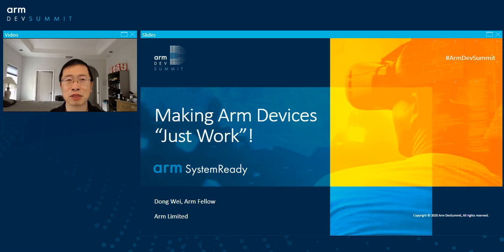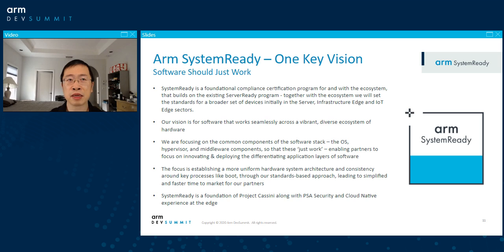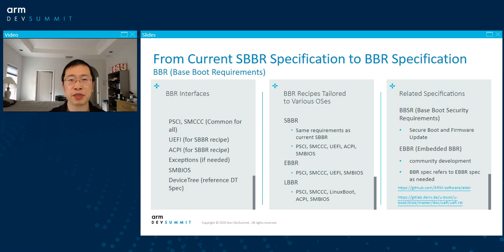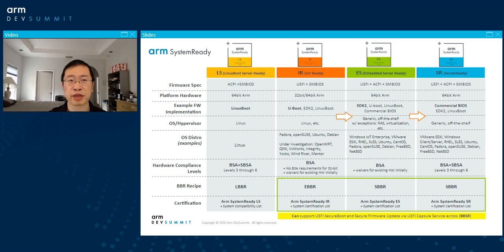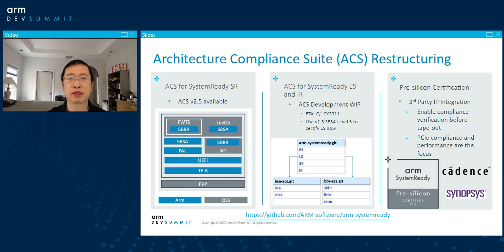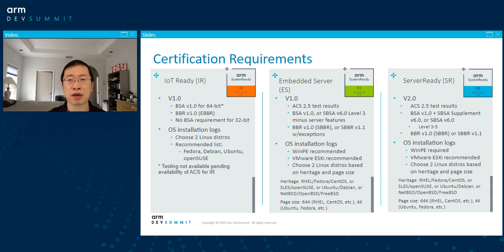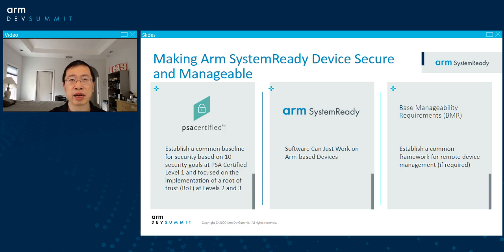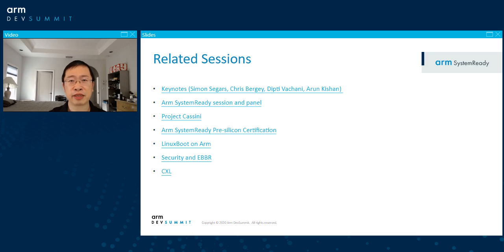[Arm DevSummit - Session] Making Arm Devices “Just Work”!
Abstract: Arm is extending the system architecture standards compliance from servers to other segments of the market, edge and IoT. We introduce the new BSA specification with market segment-specific supplements and provide the operating system-oriented boot requirements recipes in the new BBR specification. We will describe the options for compliance and showcase systems certified with the new program.

Presenters: 东 魏, 院士, Arm
Technical Level: Intermediate
Target Audience: Architect,Hardware Engineer
Topics: Industrial, IoT, CloudNative, Cross-platform development, Data Centers, Device Management, HPC, Linaro, Networking, OS & RTOS, Standards & Certification,
Type: Technical Session
Conference Track: Infrastructure of Modern Computing